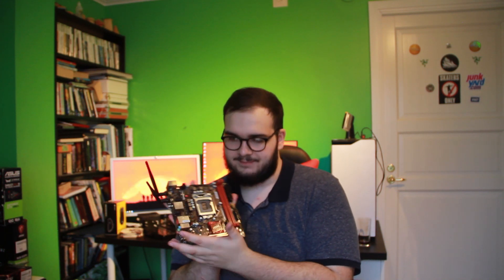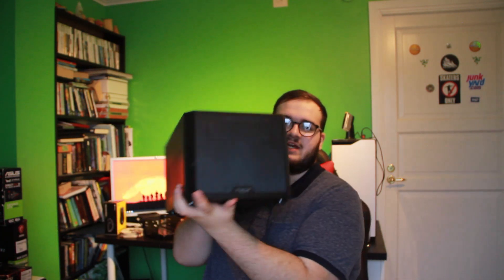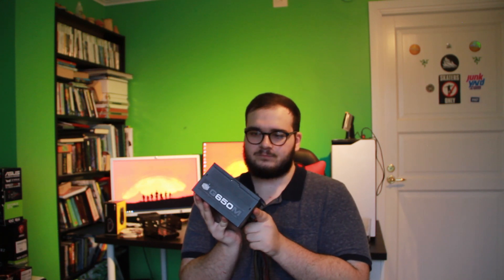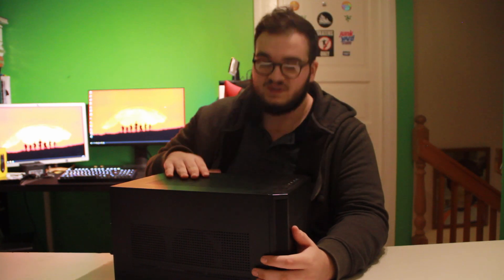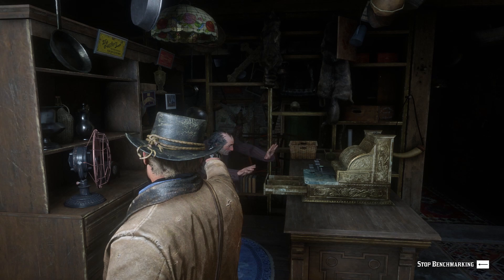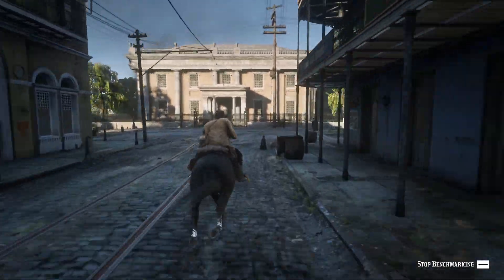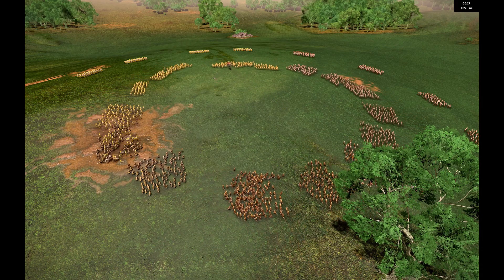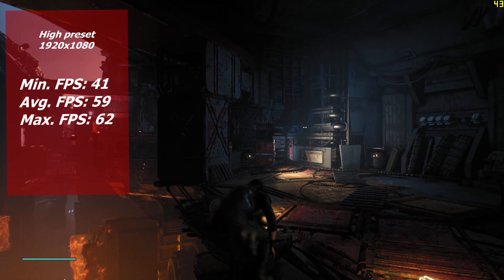Used Hardware Mini ITX Gaming PC Build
Does this also suck? Absolutely.